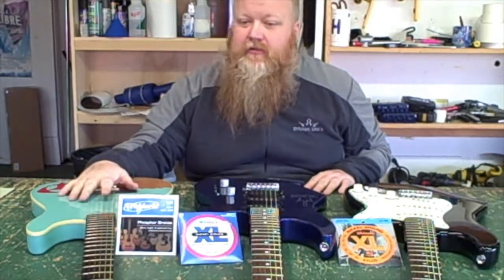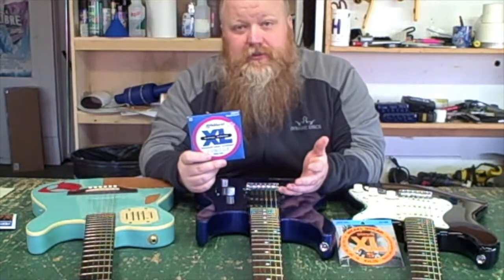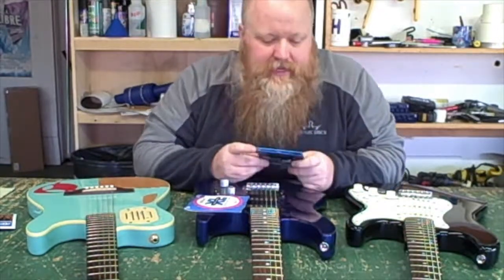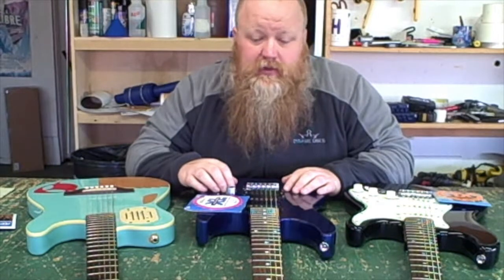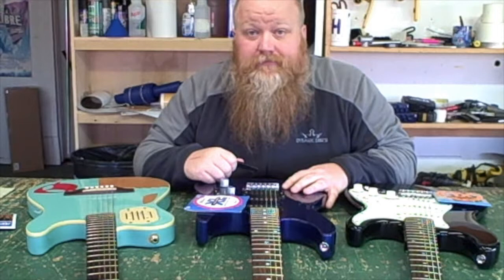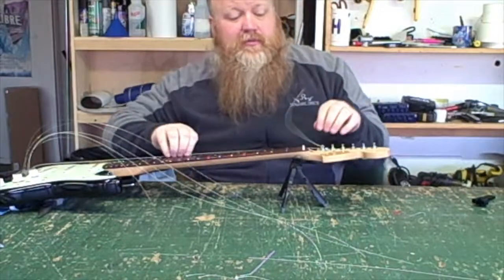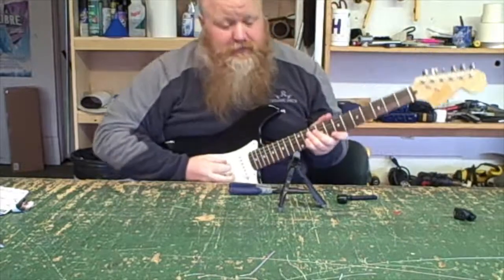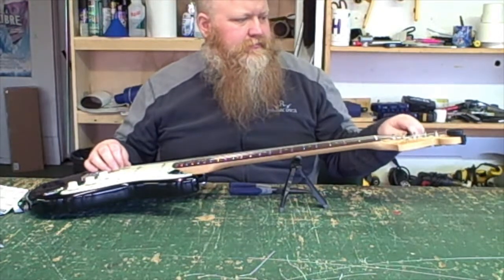D'Addario Strings & Planet Waves Accessories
Slapping on some fresh strings.